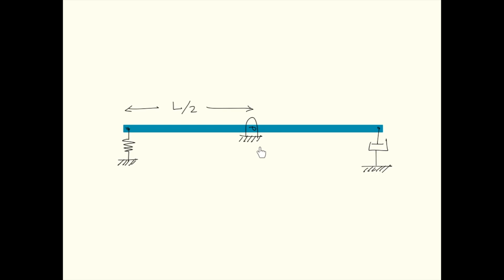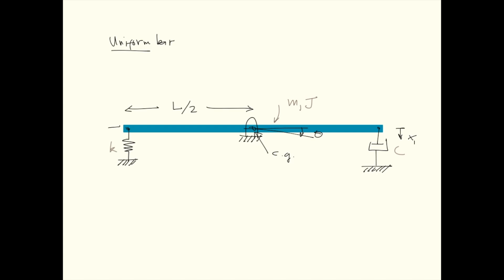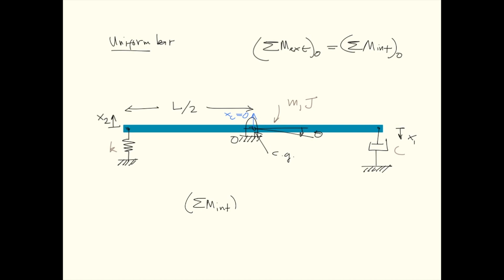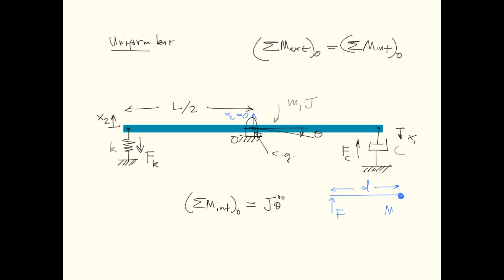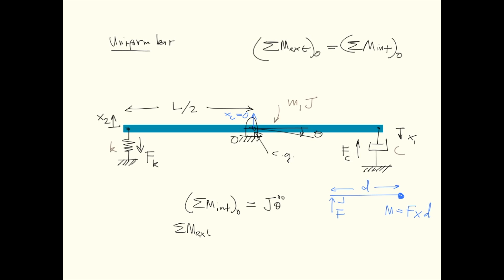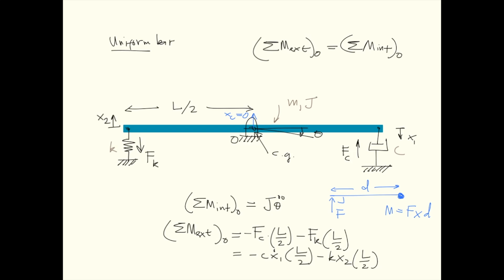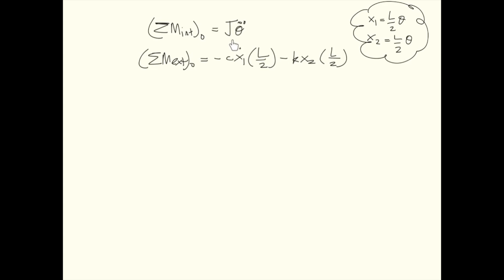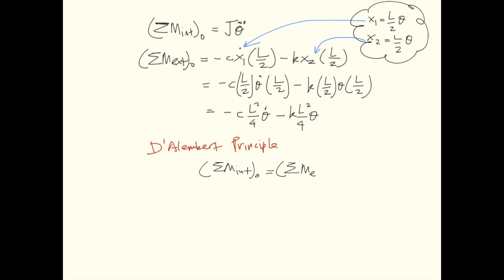Mechanical Vibration: D'Alembert Principle (Example Problem Part 1)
This video explains the derivation of equation of motion of a SDOF system of an oscillating bar where the centre of rotation is at the centre of gravity.